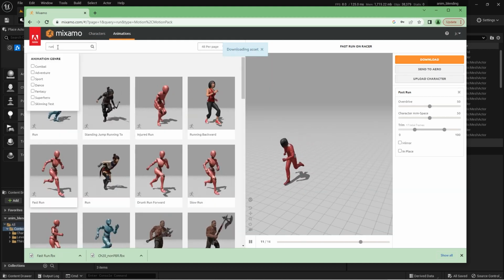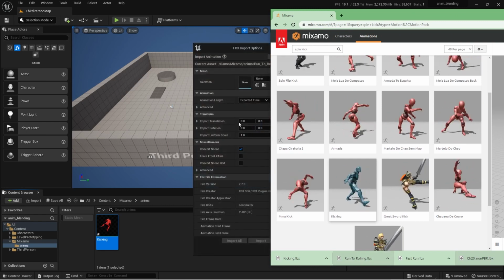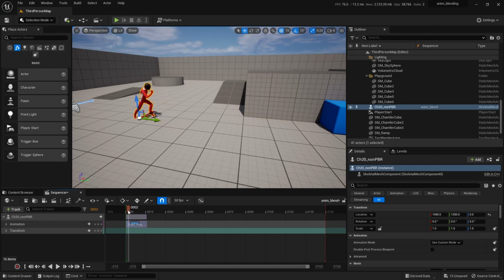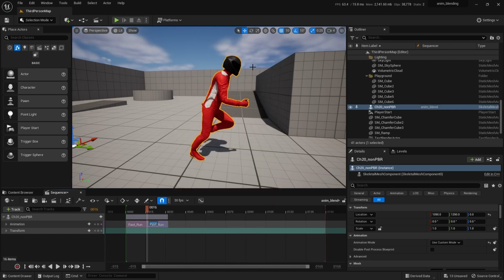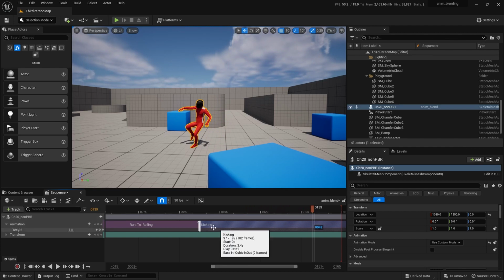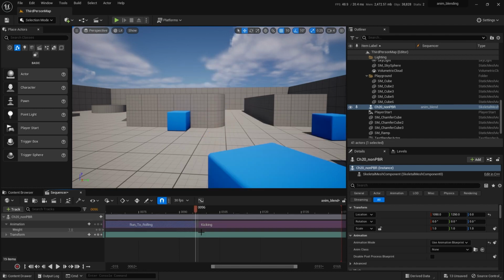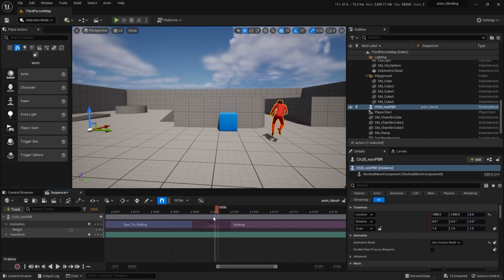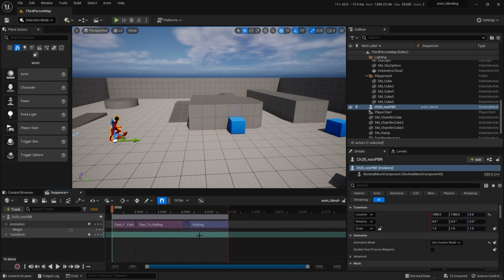UE5 Blending Animation Sequences in Sequencer for Cinematics.